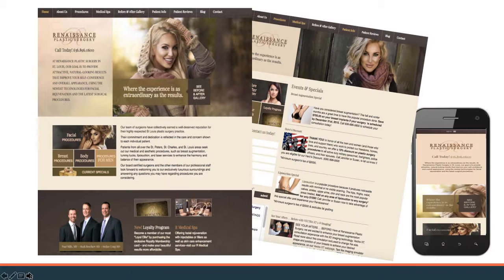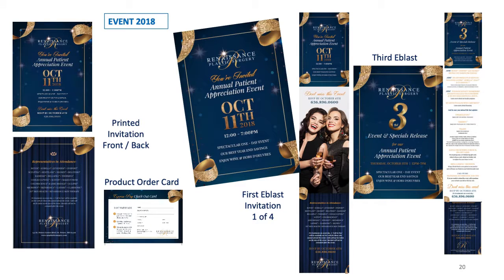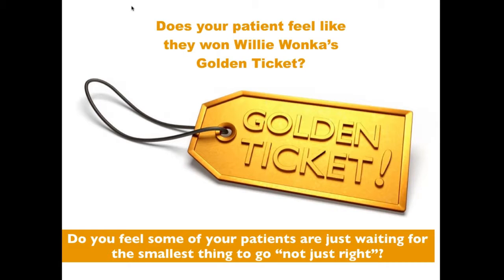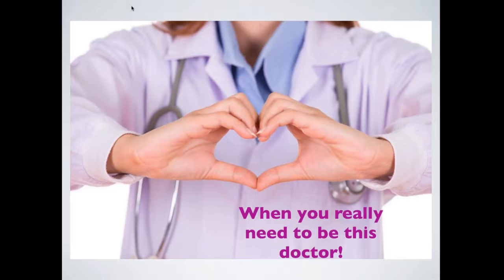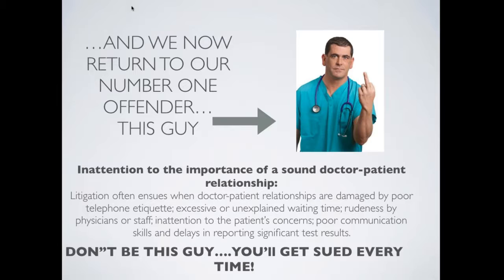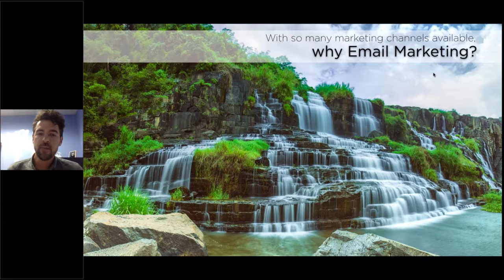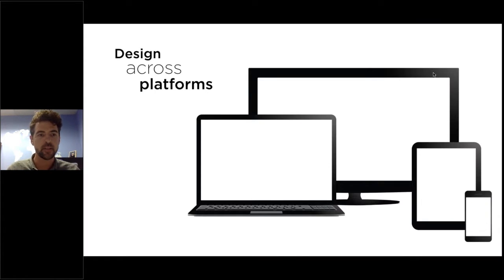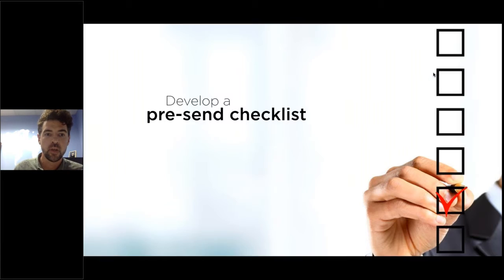October 10 FFAS Webinar Wednesday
Featuring Dana Fox, Juli Geldner and TK Crowe.